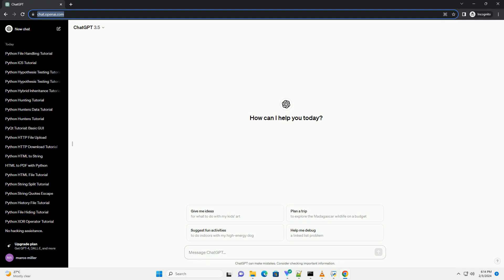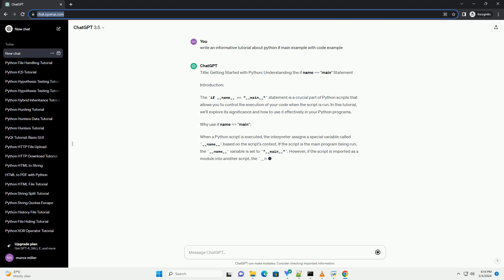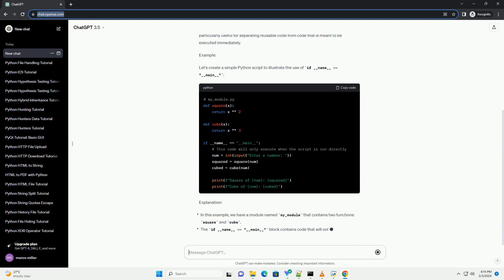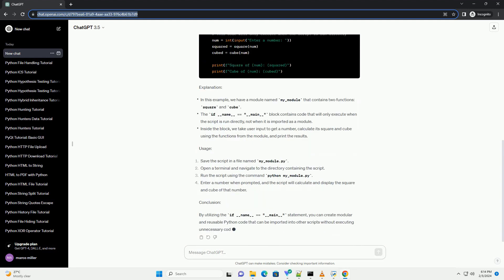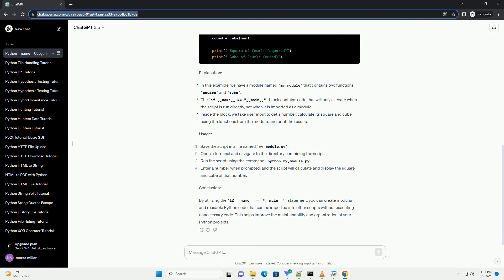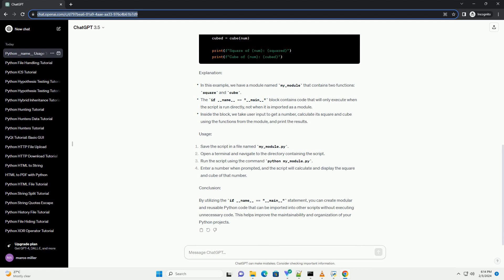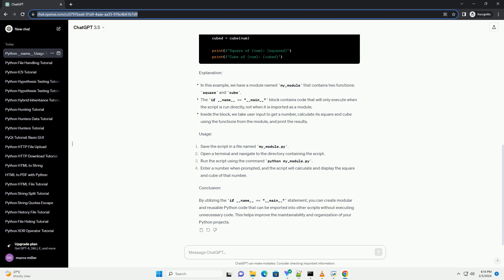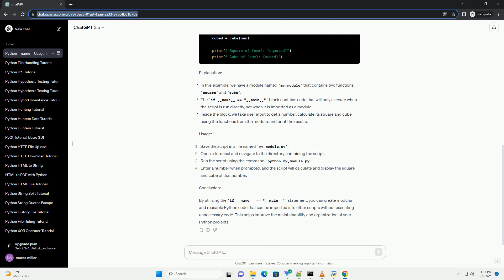python if main example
title: getting started with python: understanding the if name == "main" statement
introduction:
the if __name__ == "__main__" statement is a crucial part of python scripts that allows you to control the execution of your code when the script is run. in this tutorial, we'll explore its significance and how to use it effectively in your python programs.
why use if name == "main":
when a python script is executed, the interpreter assigns a special variable called __name__ based on the script's context. if the script is the main program being run, the __name__ variable is set to "__main__". however, if the script is imported as a module into another script, the __name__ variable is set to the module's name.
the if __name__ == "__main__" statement allows you to write code that will only be executed when the script is run directly, not when it is imported as a module. this is particularly useful for separating reusable code from code that is meant to be executed immediately.
example:
let's create a simple python script to illustrate the use of if __name__ == "__main__":
explanation:
usage:
conclusion:
by utilizing the if __name__ == "__main__" statement, you can create modular and reusable python code that can be imported into other scripts without executing unnecessary code. this helps improve the maintainability and organization of your python projects.